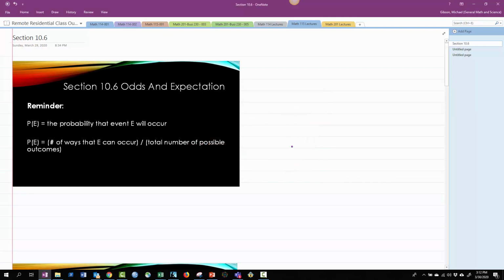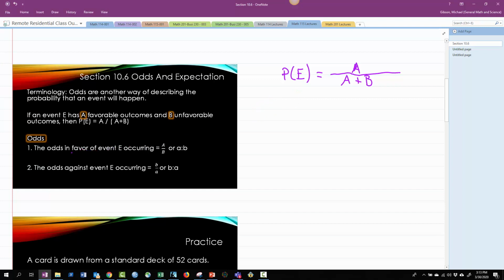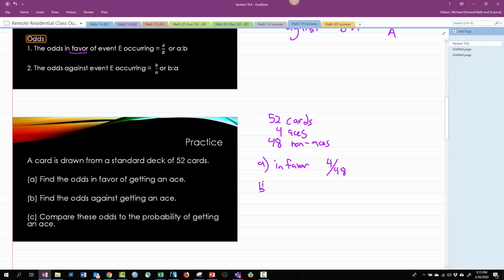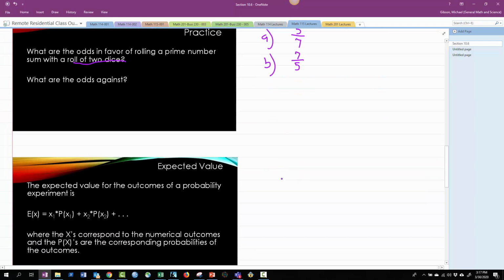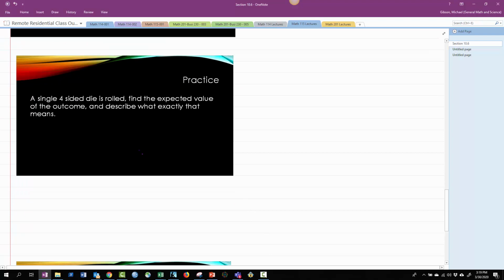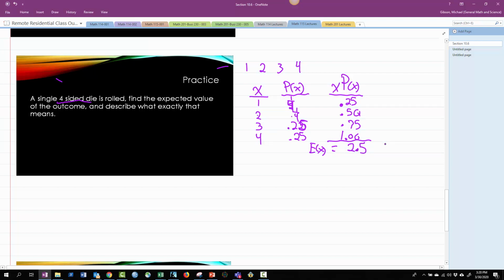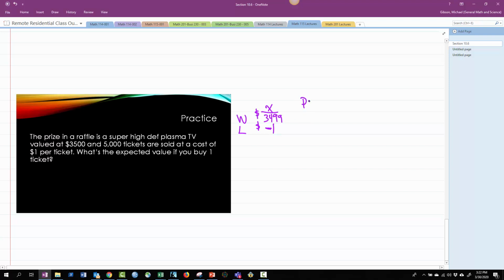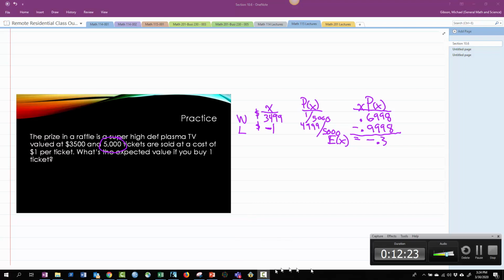Section 10.6 - Math 115